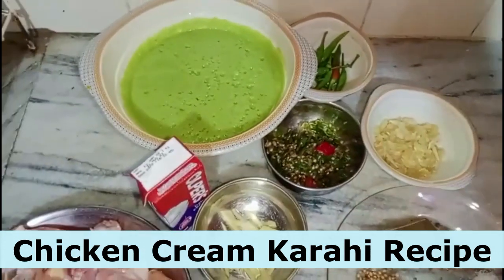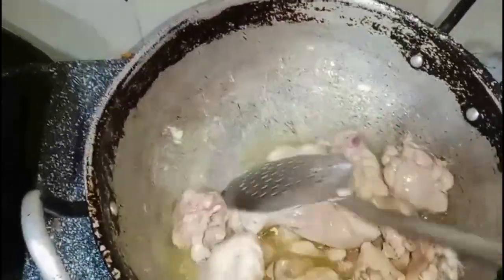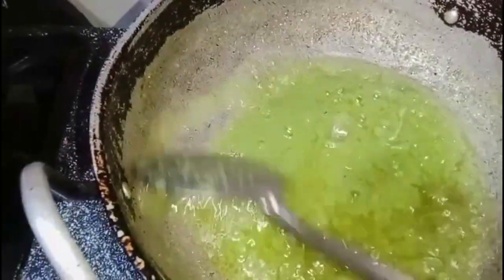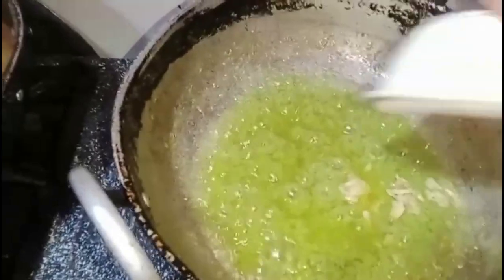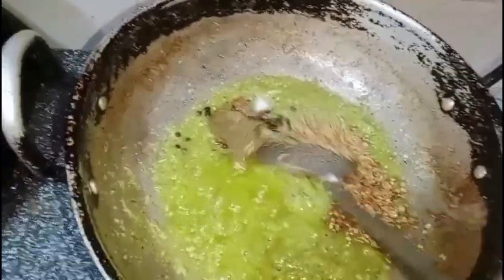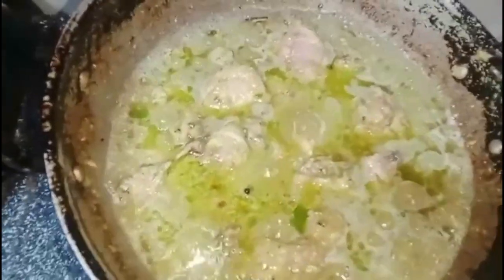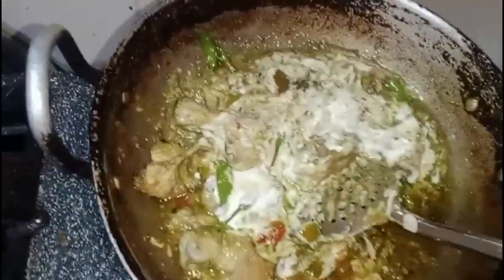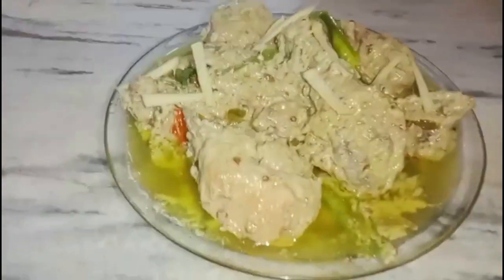Chicken Green Karahi Recipe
Ingredients:

For marination:

500 grams boneless chicken, cut into bite-sized pieces
1 cup plain yogurt
2 tablespoons ginger garlic paste
1 teaspoon red chili powder
1/2 teaspoon turmeric powder
Salt to taste
For the karahi:

2 tablespoons vegetable oil
2 tablespoons butter
1 onion, finely chopped
2 tomatoes, finely chopped
1 green chili, finely chopped (adjust to taste)
1/2 cup heavy cream
1 teaspoon cumin seeds
1 teaspoon coriander powder
1/2 teaspoon garam masala
Fresh coriander leaves, for garnish
Fresh ginger, julienned, for garnish
Salt to taste
Instructions:

Marinating the Chicken:

In a large mixing bowl, combine the yogurt, ginger garlic paste, red chili powder, turmeric powder, and salt.

Add the chicken pieces to the marinade and mix well, ensuring the chicken is well-coated. Cover the bowl and let it marinate in the refrigerator for at least 30 minutes, or ideally, 2 hours for best flavor.

Preparing the Karahi:

Heat vegetable oil and butter in a karahi or a large, deep frying pan over medium-high heat.

Add the cumin seeds and let them splutter for a few seconds.

Add the finely chopped onions and sauté until they become translucent and golden brown.

Stir in the chopped tomatoes and green chili. Cook until the tomatoes become soft and the oil starts to separate from the mixture.

Now, add the marinated chicken to the pan. Stir well and cook for about 5-7 minutes until the chicken turns white and starts to brown slightly.

Sprinkle in the coriander powder and garam masala. Continue to cook for another 2-3 minutes to allow the spices to bloom and blend with the chicken.

Reduce the heat to low, and gradually add the heavy cream while stirring continuously. This will create a rich, creamy sauce.

Cover the karahi and let the chicken simmer on low heat for 10-15 minutes or until the chicken is fully cooked and tender. Make sure to stir occasionally to prevent the cream from sticking to the bottom of the pan.

Taste and adjust the seasoning by adding more salt or chili if needed.

Finishing Touches:

Once the chicken is cooked through and the sauce has thickened to your desired consistency, remove the karahi from heat.

Garnish with fresh coriander leaves and julienned ginger.

Serve the delicious Chicken Cream Karahi hot with naan, roti, or steamed rice.

Enjoy this creamy and flavorful chicken dish with your family and friends. It's perfect for special occasions or when you want to treat yourself to a delicious homemade meal!